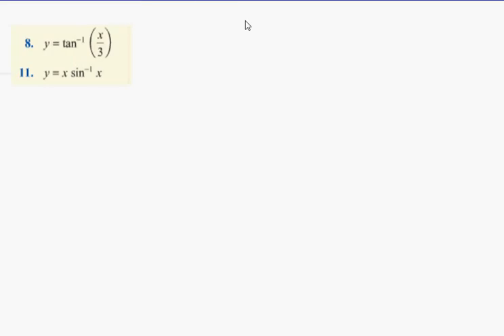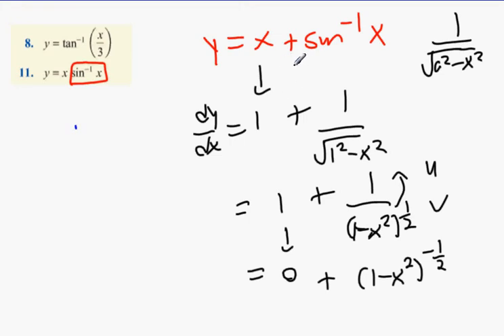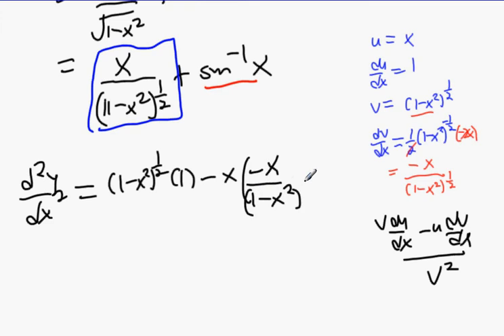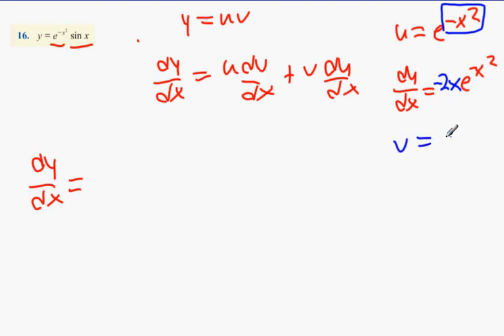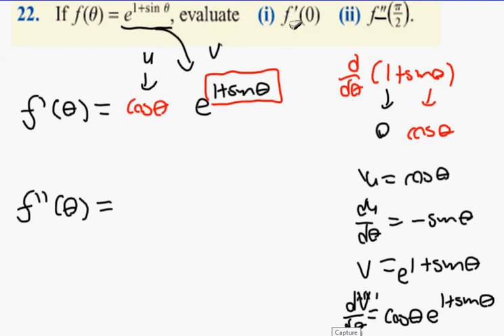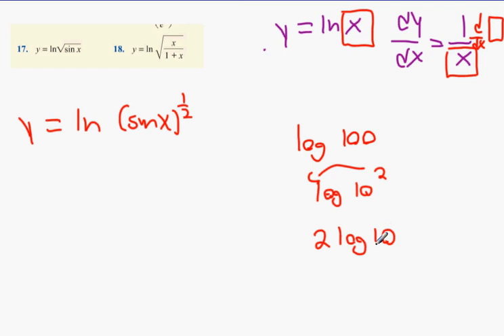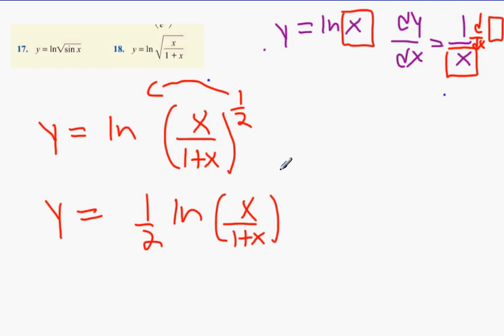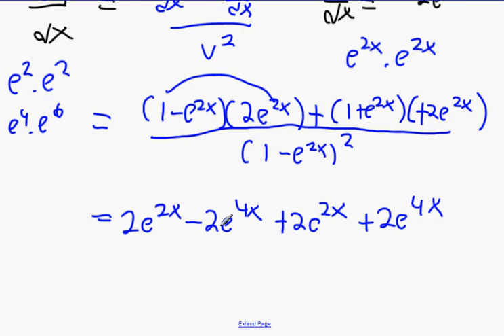5th year diffo revision